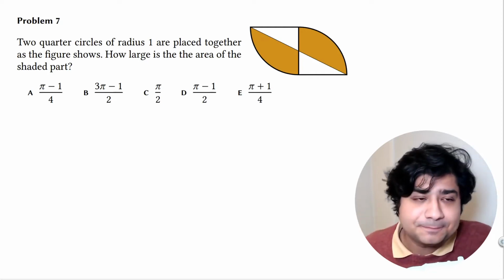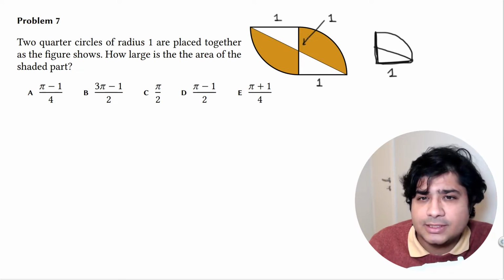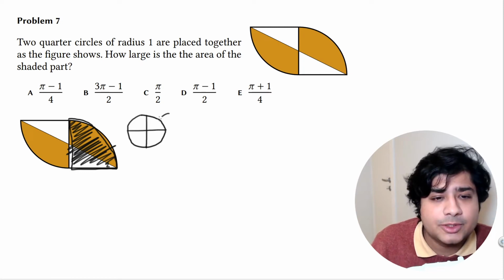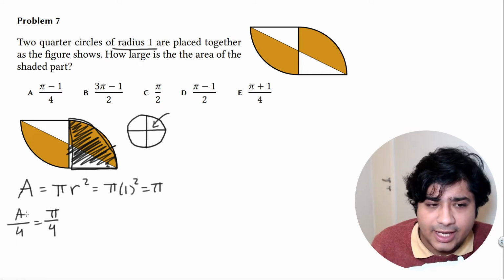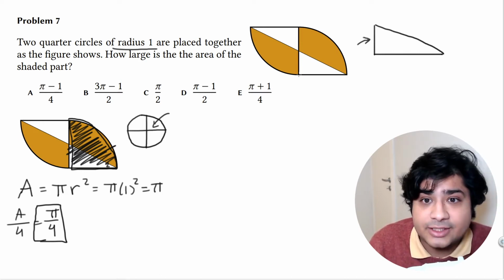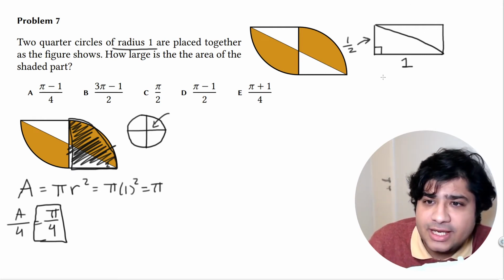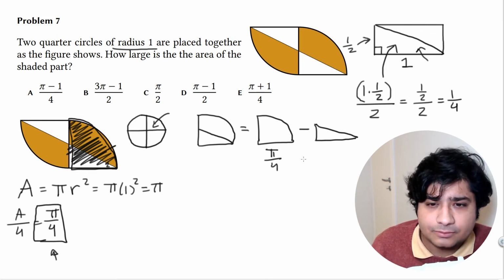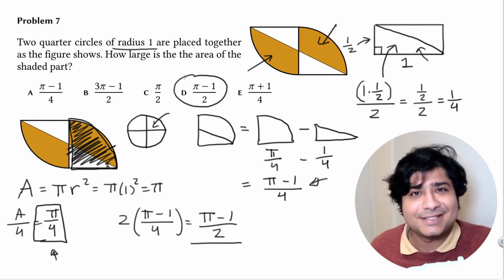Two quarter circles math problem